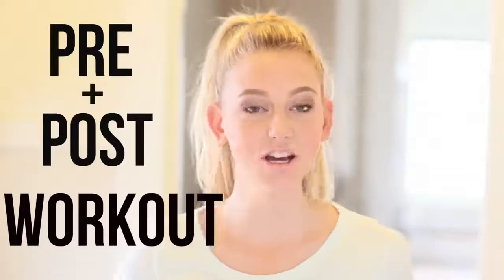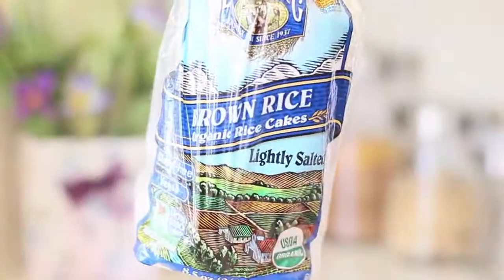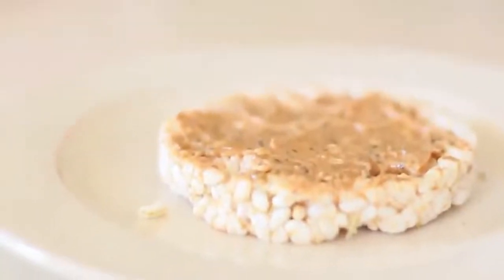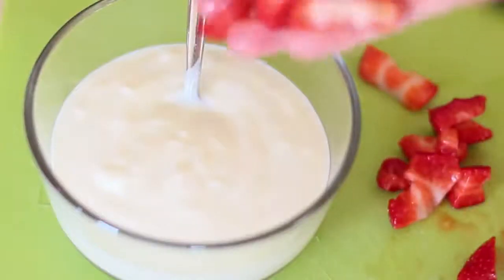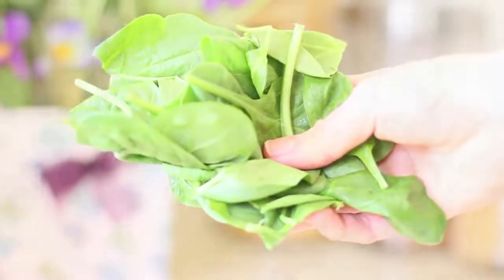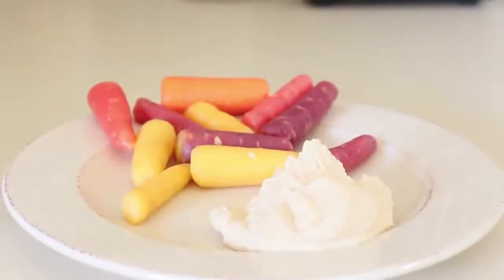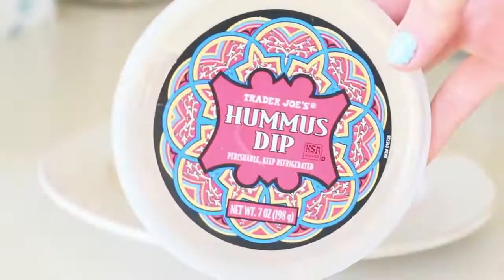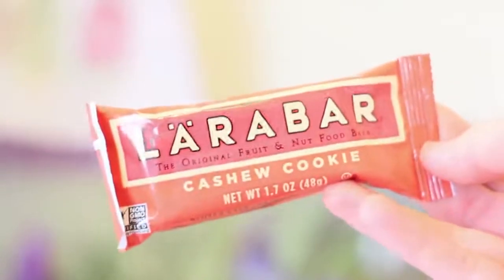Pre + Post Workout Healthy Eating Ideas!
NEW VIDEO about Health , Weight Loss , Healthy Living , Beauty etc